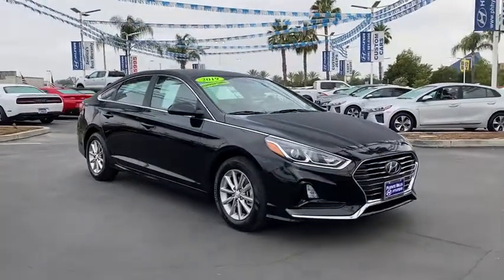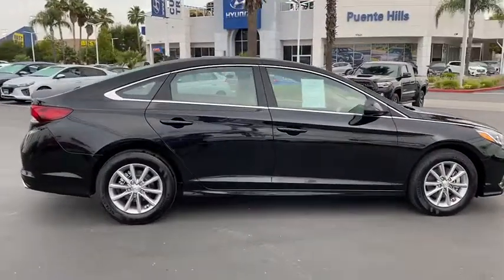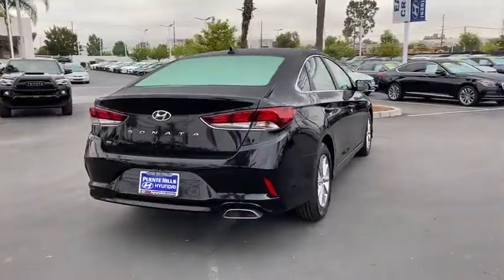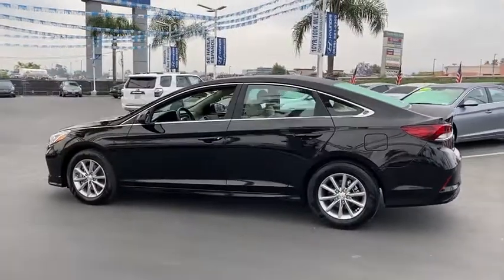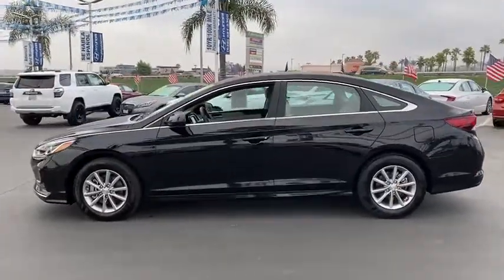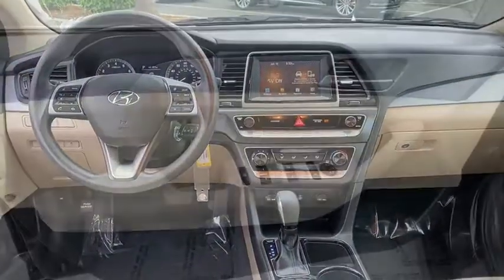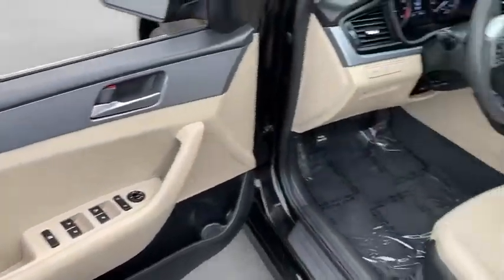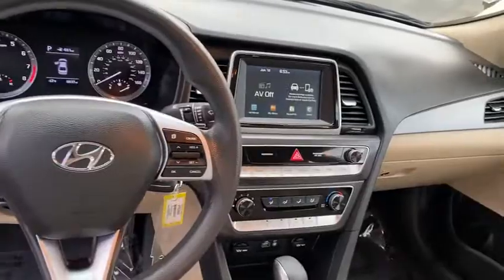2019 Hyundai Sonata Ontario, Claremont, Puente Hills, City of Industry, Inland Empire, CA P753845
Used 2019 Hyundai Sonata available in Puente Hills, California at Puente Hills Hyundai. Servicing the Ontario, Claremont, City of Industry, Inland Empire, CA area.

* WOW UNDER 9K MILES * NEAR NEW CONDITION * PEACE OF MIND REMAINING 5/60 AND 10/100 HYUNDAI WARRANTY * ONE OWNER * CARFAX NEVER IN ACCIDENT * EXCELLEN SPORT SEDAN * Backup Camera Bluetooth / iPhone Integration ABS brakes Alloy wheels Electronic Stability Control Illuminated entry Low tire pressure warning Remote keyless entry Traction control. New Price! Clean CARFAX. 25/33 City/Highway MPGbrbrbrAwards:br  * 2019 KBB.com 10 Most Comfortable Cars Under $30000   * 2019 KBB.com 10 Best Sedans Under $30000brbrPuente Hills Hyundai ...Why Go Anywhere Else!